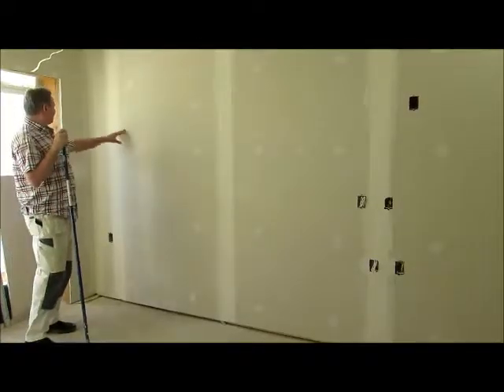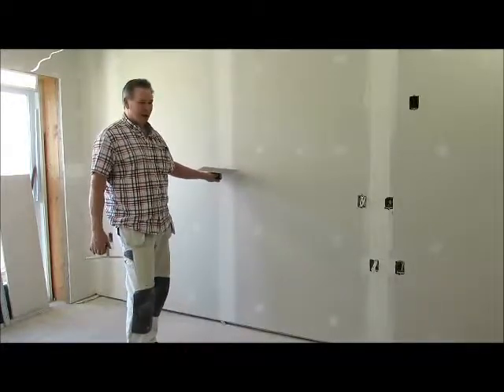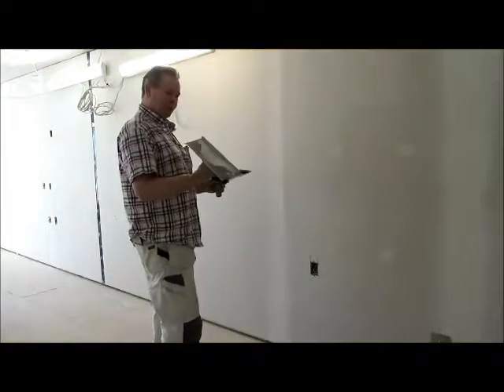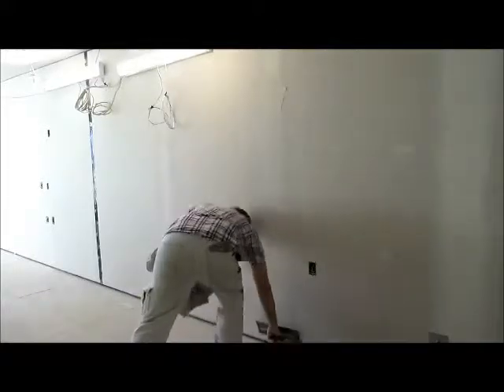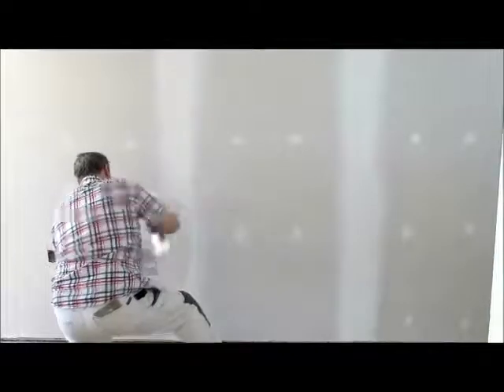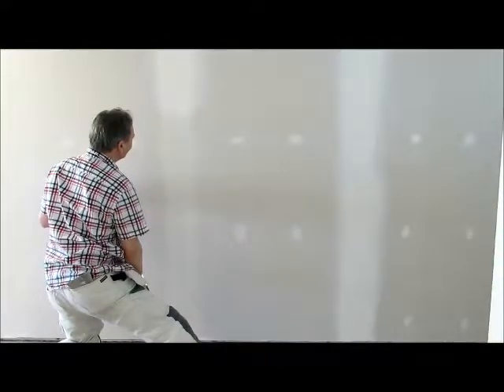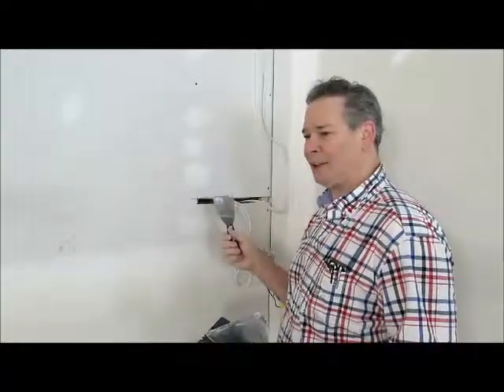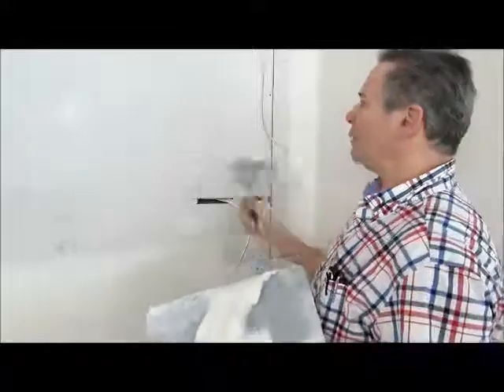Basic drywall filling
Crack filling or Drywall filling - by Dean's drywall tips and tricks